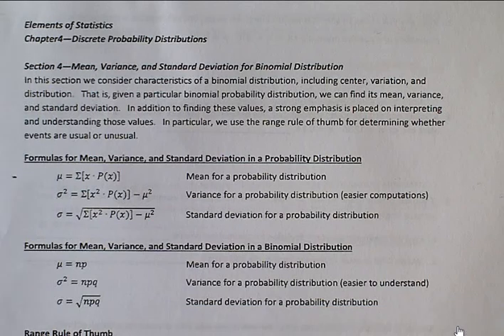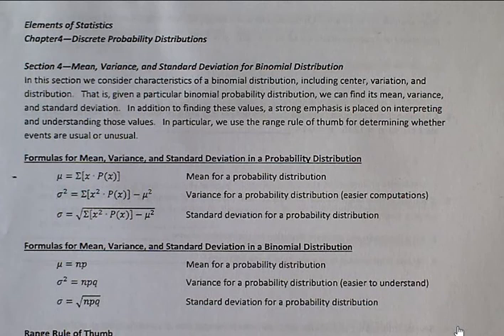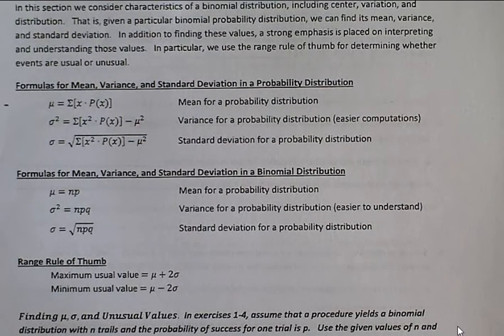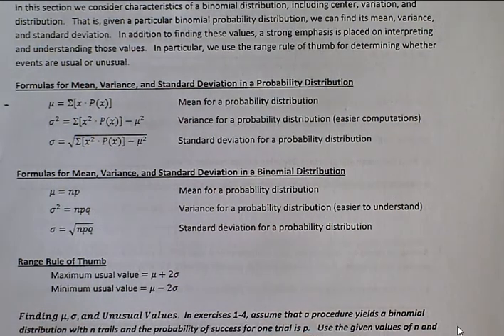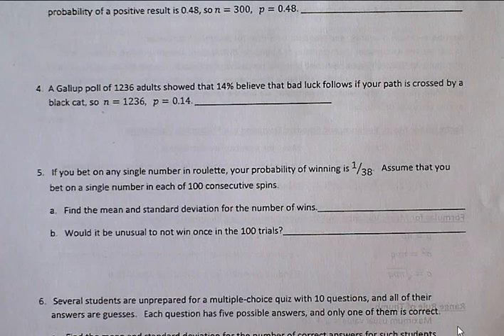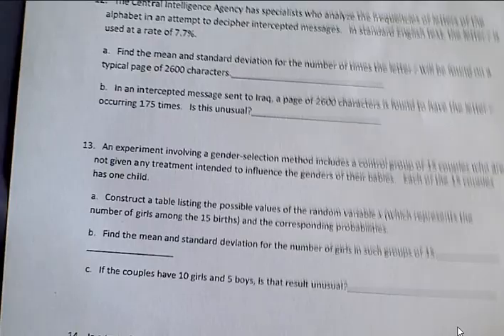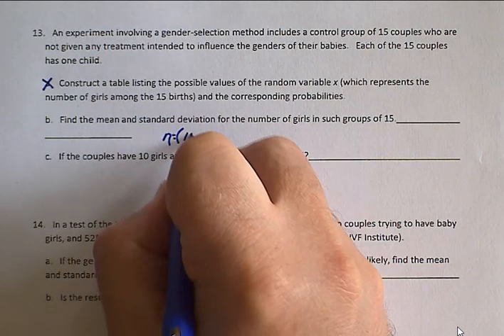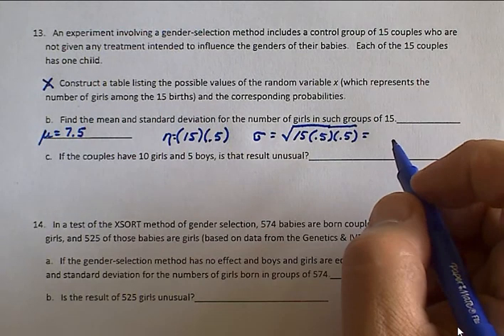Section 4.4 Notes & Homework